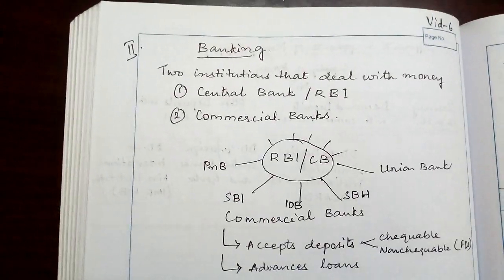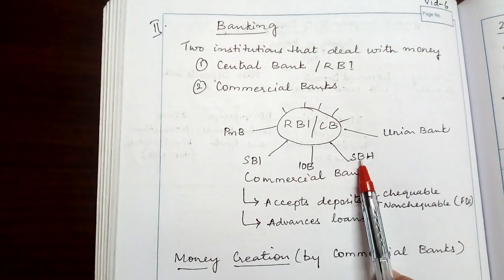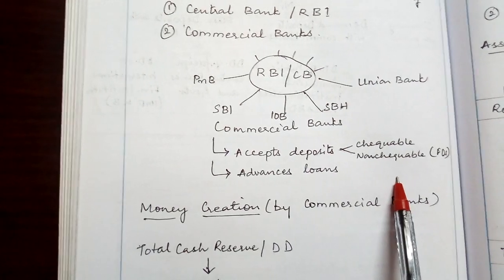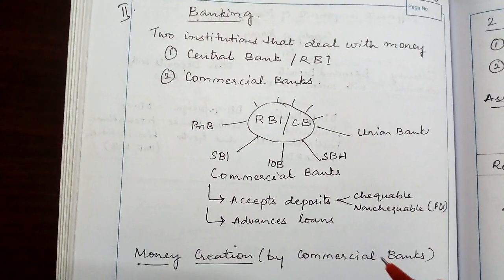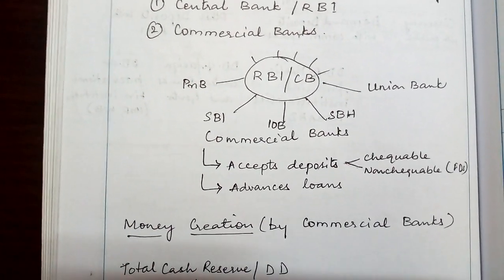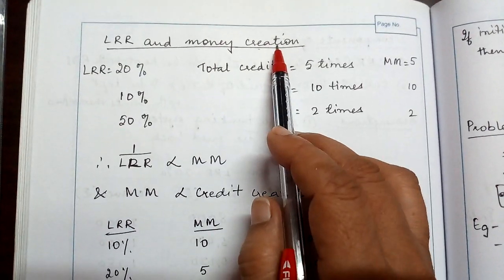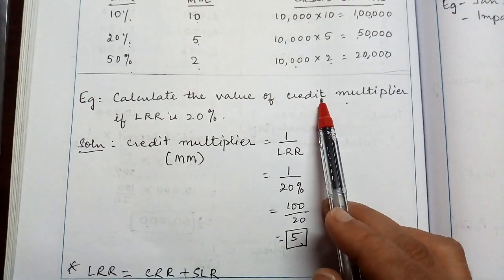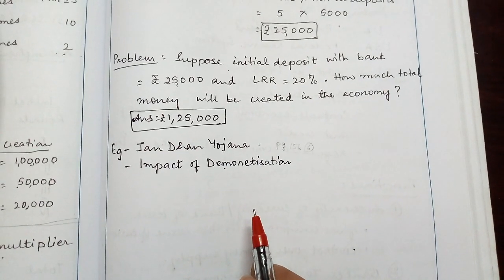XII Macroeconomic #6// Commercial Banks and Credit Creation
Commercial Banks and Credit Creation